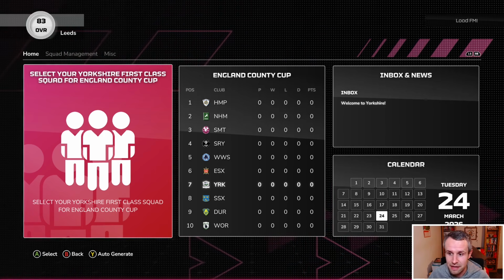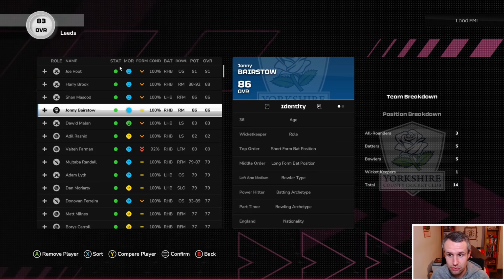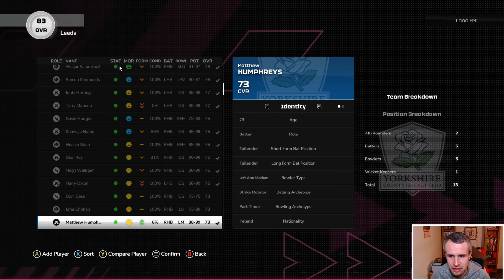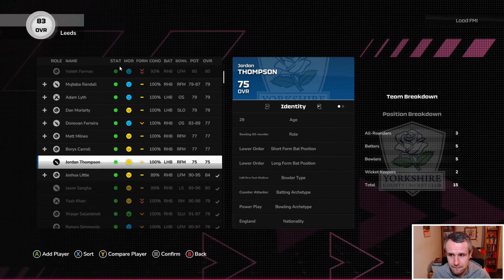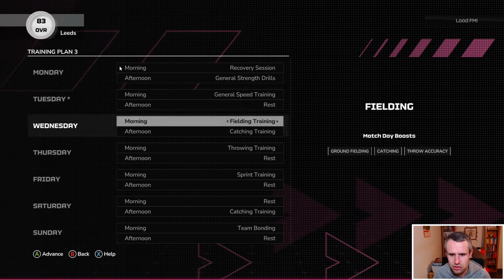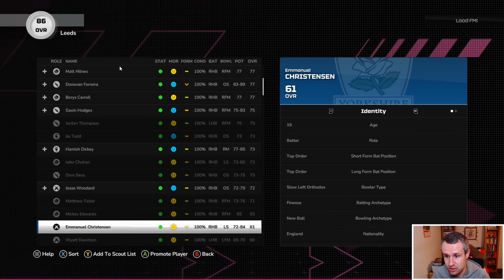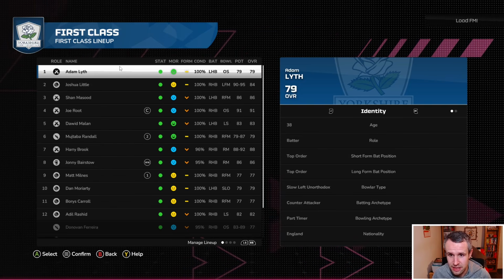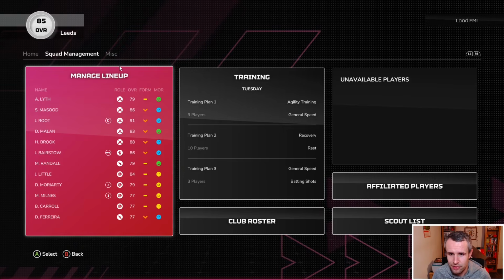WELCOME TO YORKSHIRE - Part 1 | Cricket 26 Management Career!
Welcome to Part 1 of a brand new Cricket 26 Management Career. In episode 1, we begin our journeyman Cricket 26 manager career with Yorkshire CCC, as we look to work towards the top of the English game!

There will be regular Football Manager 26 stories on YouTube, as well as relaxed FM26 and Cricket 26 live streams on my Twitch channel and weekly Cricket Management Career videos here every Saturday!